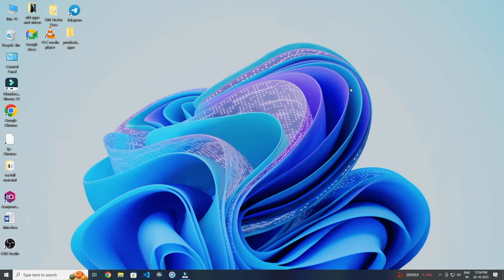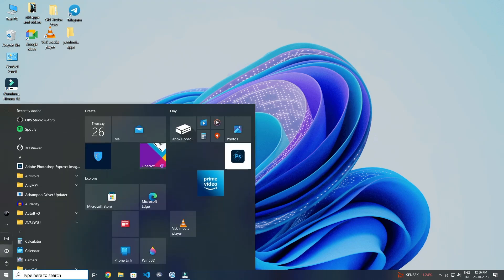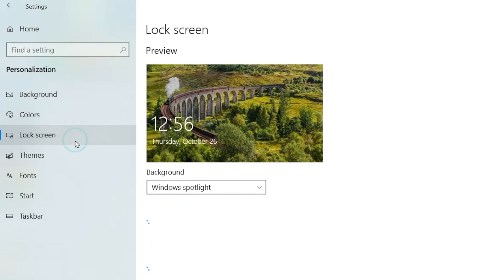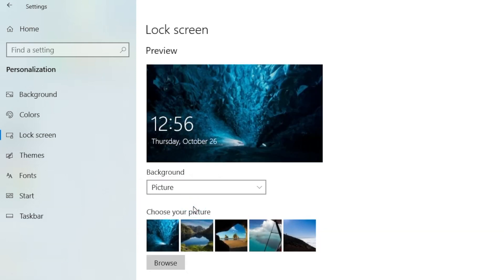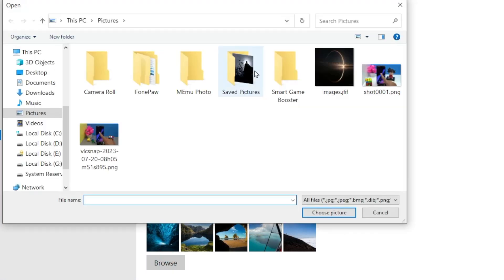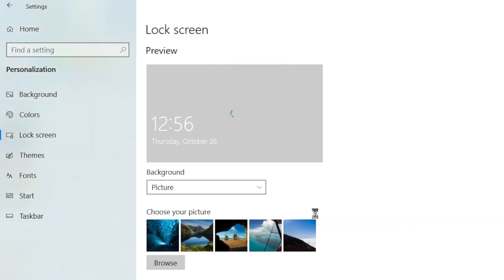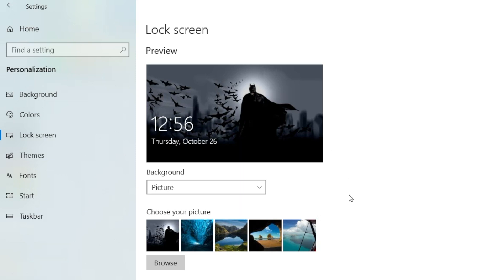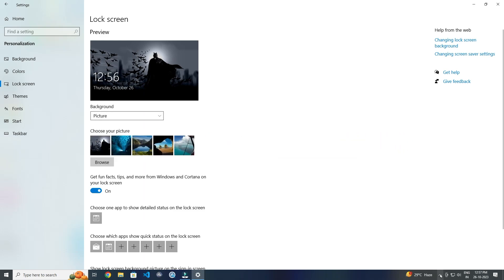How to Change Lock Screen Wallpaper in Windows 10/11 | Personalize Your Welcome Screen 🌄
Make your Windows 10/11 experience uniquely yours by learning how to change the lock screen wallpaper. In this tutorial, we'll guide you through the steps to personalize your welcome screen with a custom background, adding a touch of personality to your device.

How do you set a picture as the background on the Windows 10 Lock screen?
Why is my Lock screen wallpaper not changing in Windows 10?
How do I customize my Lock screen?
How do you set a Lock screen on Windows 10?
How to change the lock screen wallpaper in Windows 10 and 11 on Lenovo.
How to change the lock screen wallpaper in Windows 11.
How to change the lock screen wallpaper in Windows 10.
How to change the lock screen wallpaper in Windows 10 and 11 on Dell.
Windows 11 lock screen wallpaper not changing.
Windows Spotlight images.
How to change the lock screen wallpaper on a laptop.

🚀 Transform your lock screen into a visual representation of your style by learning how to change the lock screen wallpaper in Windows 10/11. Watch our tutorial to explore the steps for personalizing your welcome screen.